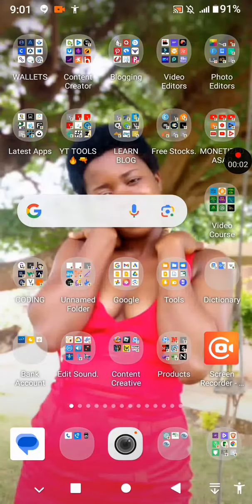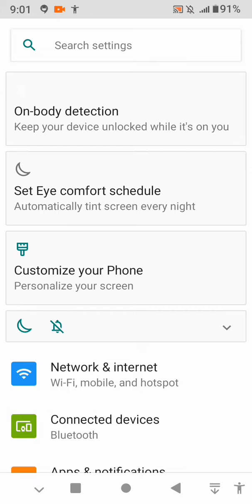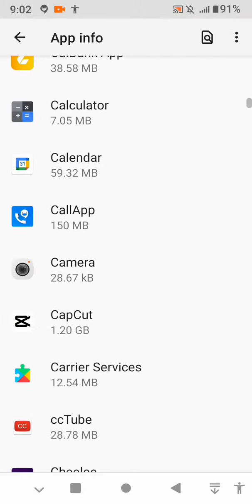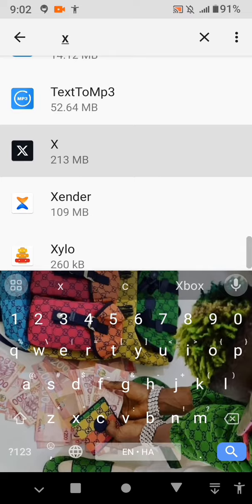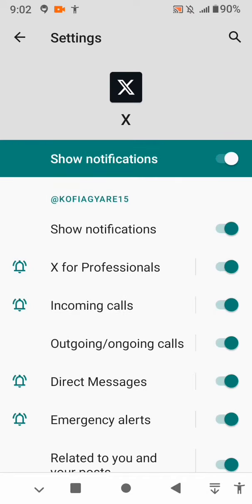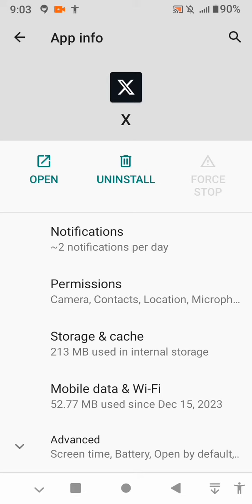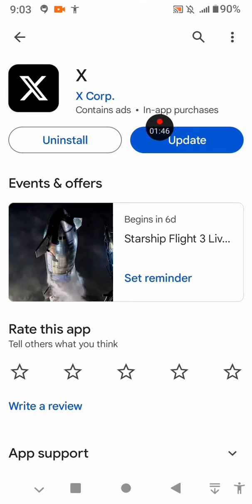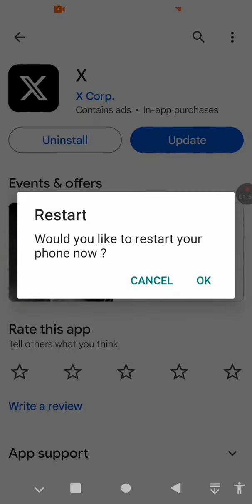how to fix X Twitter lag issue | X Twitter lagging problem fixed | X Twitter Laggy fixed